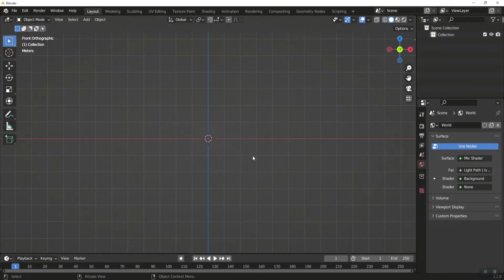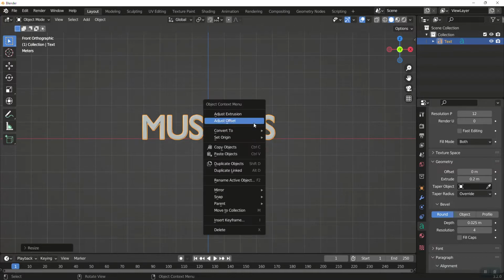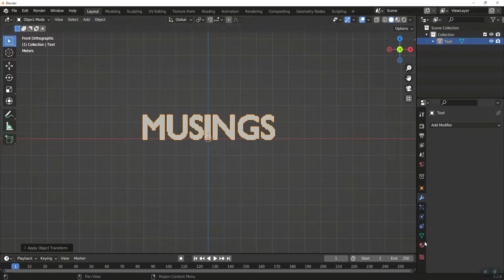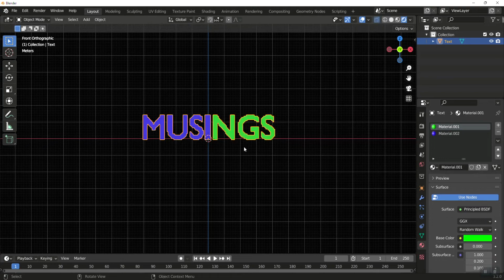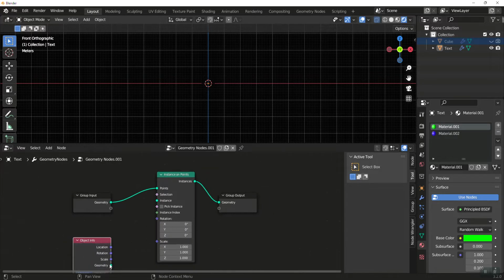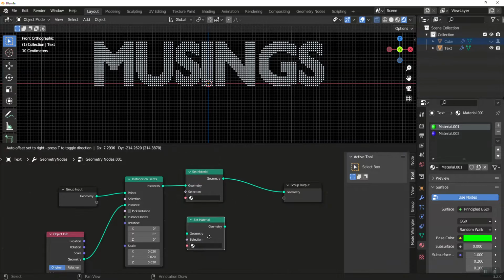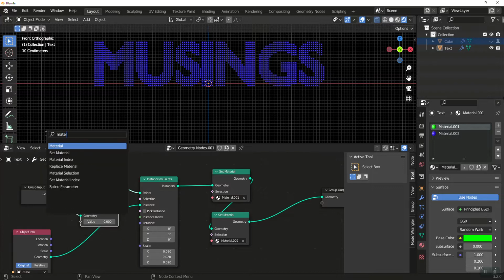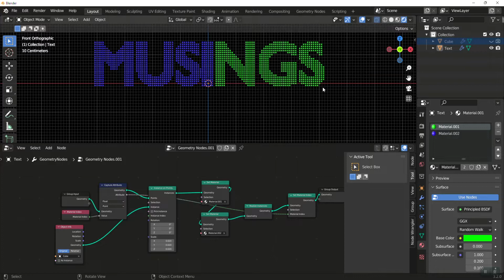BLENDER 3D | Pixelate an object | Fun with Geometry Nodes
Simple tutorial to create a pixelized object and to assign materials based on the realized instance
Concepts
Geometry Nodes
Remesh Modifier

00:00 Introduction
00:30 Set Up Text Object
03:15 Geometry Nodes